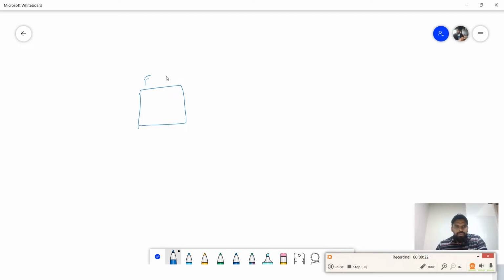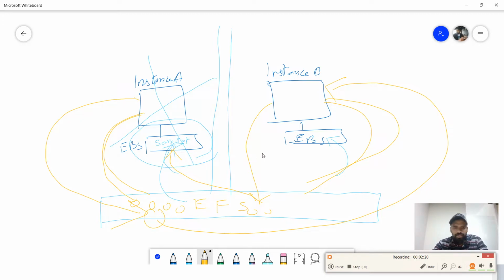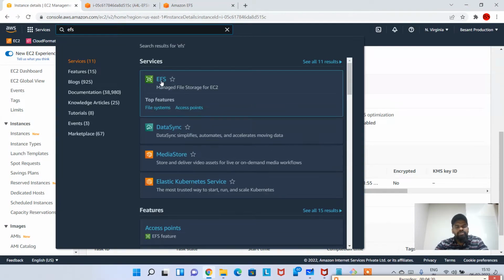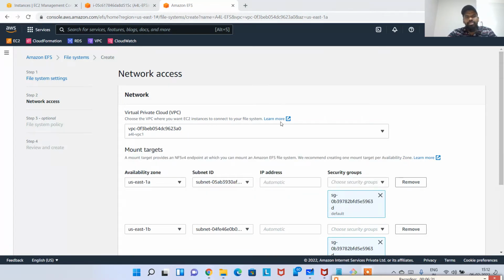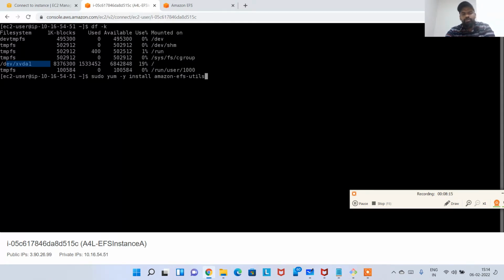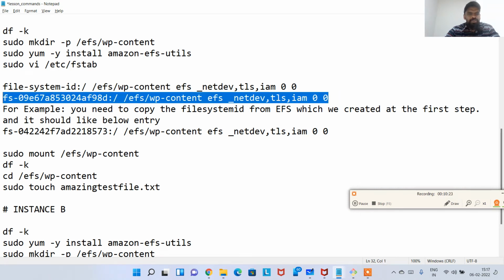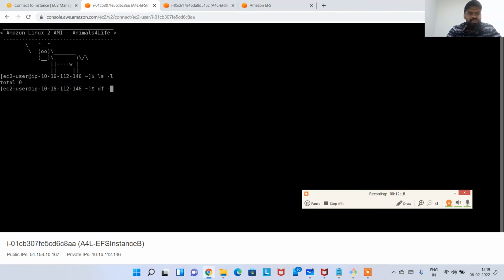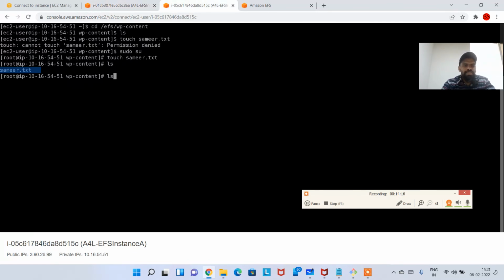AWS EFS Basic Demo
How to Perform EFS configuration between two ec2 instances